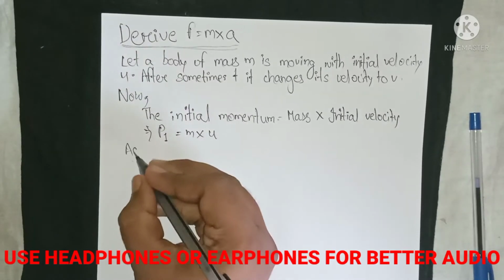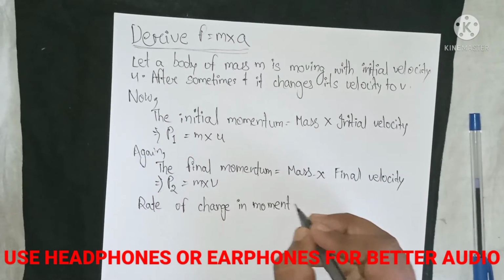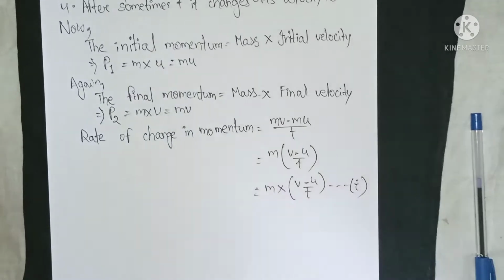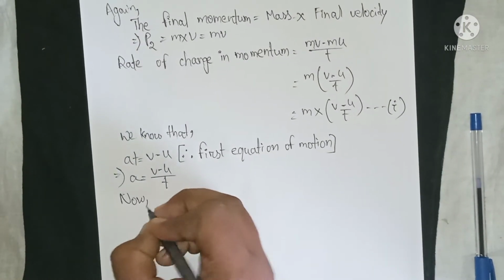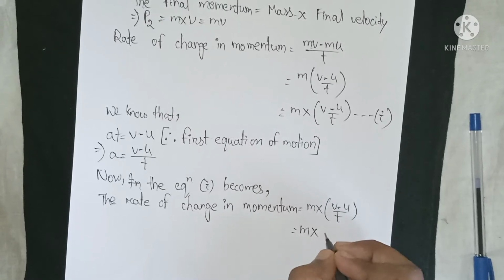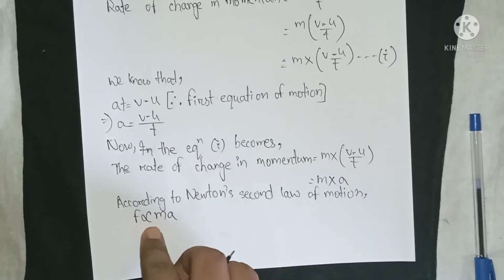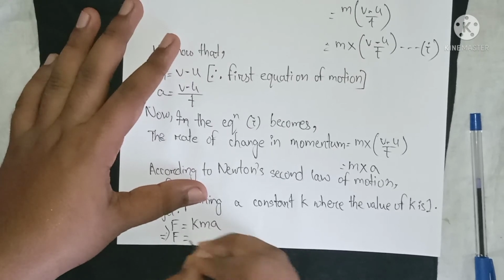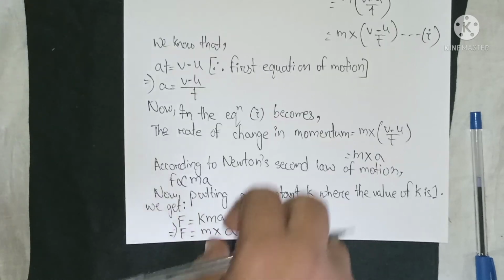FORCE AND ITS DERIVATION | NEWTON'S BACKYARD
Hello genius minds!
Sorry all of you for the late uploading of this video. I will regularly send videos ( 2 days interval) and this is new series consisting of 3 videos.

1st video -} force and its derivation
2nd video -} conservation of momentum
3rd video -} taking g and acceleration and doing some questions sent by you(in the e-mail)

This is the series details. Hope you enjoy.